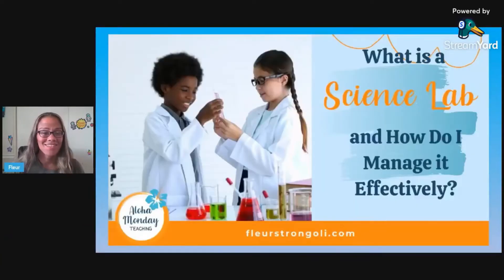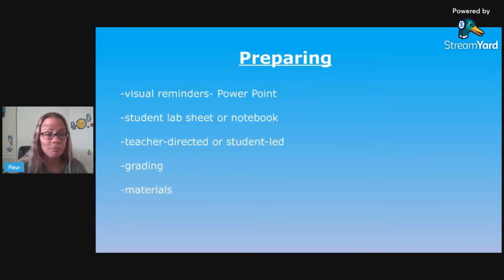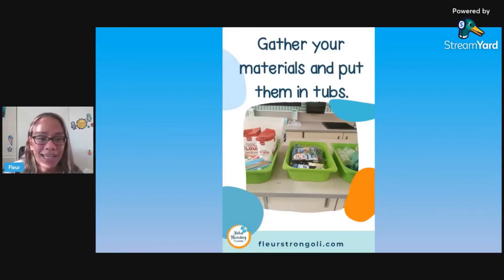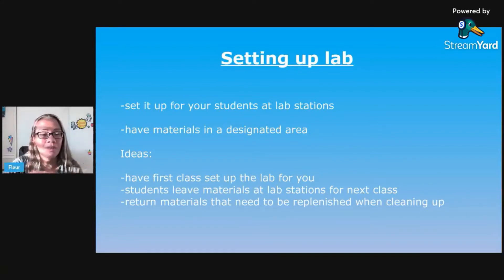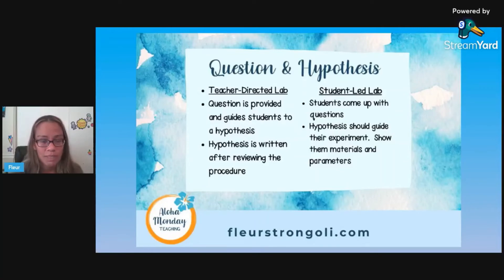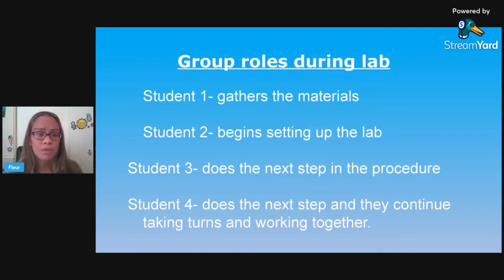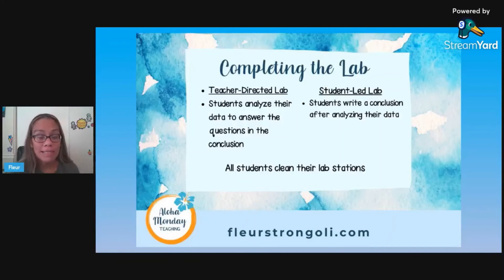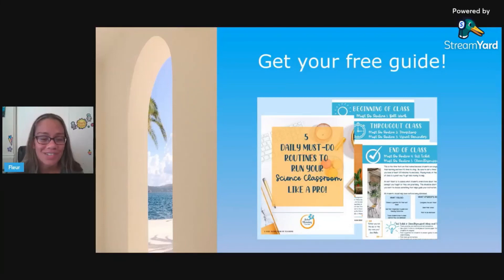How to Manage a Middle School Science Lab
Teaching middle school science is so much fun, especially when students get the answer to their question, “What is a science lab?”  I’ve had several teachers ask me how to manage science labs or share that they want to get better at managing their science labs.

In this video, I will share ways to manage your science labs so your students are engaged, cooperative, and you are not stressed.

✔️Plan Your Science Unit in LESS Time with 3 Simple Steps

✔️7 Daily Must-Do Routines to Run Your Classroom Like a Pro!

Blog post- What is a Science Lab and How Do I Manage It?

Related Products